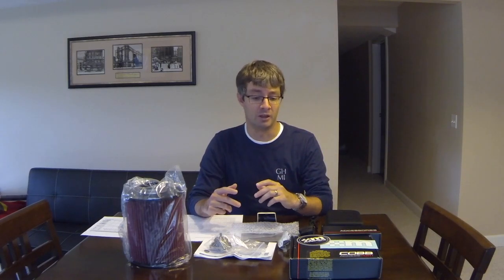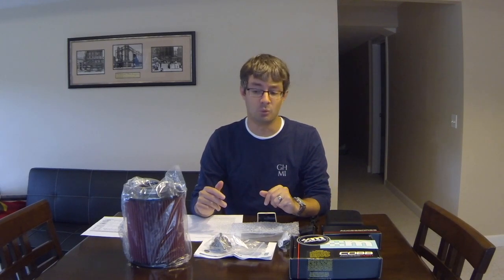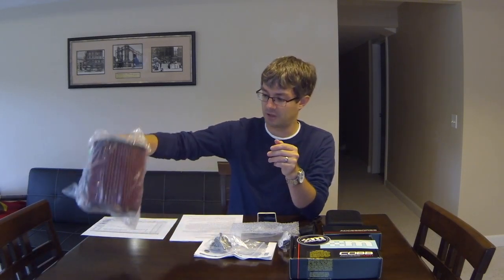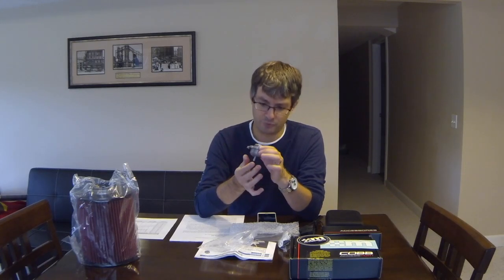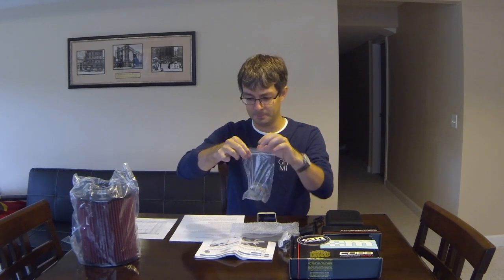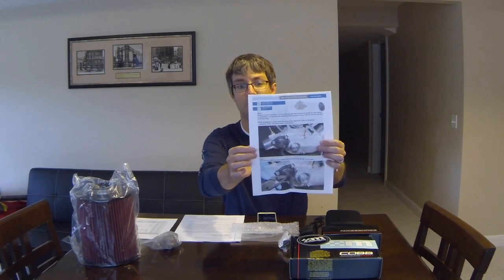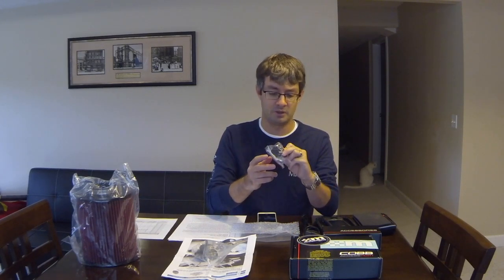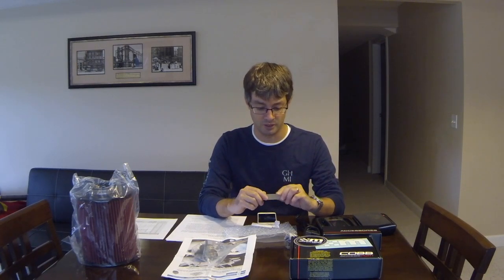mountune Ford Focus RS B2 Performance Package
Unboxing the Mountune Ford Focus RS B2 kit.

From Mountune;

COBB Accessport V3 ECU Flasher - Ford Focus RS B2 Package

•COBB Accessport V3
•mountune Custom Calibration
•mountune High Flow Air Filter
•mountune Uprated Air Recirculation Valve
•mountune Badge

The mountune Focus RS B2 upgrade package includes the very best components to enhance and optimize the performance of your Focus RS including custom ECU calibration to optimize the performance of your car based on your specific use and build specification. mountune performance calibrations are proven to extract the maximum reliable performance and the mountune B series upgrade packages bring together the essential pieces to get you going.

We rely on the industry’s best tuning/flashing device, the COBB Accessport, to deliver our proven ECU calibrations. The Accessport coupled with mountune’s custom performance calibration, unlocks power hidden within the factory ECU calibration by replacing conservative factory settings with more aggressive calibrations. The COBB Accessport from mountune USA includes all of the standard COBB OTS calibrations along with a custom mountune calibration* built to your specifications based on your modifications, octane, and preferences. The results are impressive gains in torque and horsepower with incredible custom features that can be adjusted to meet your requirements. Our team has spent countless hours on the dyno and track developing performance upgrades that perform in a wide range of applications. With over 15 years of Ford 4 cylinder ECU calibration experience it's no surprise that mountune USA are partners with Team O'Neil Motorsports, LaRoza Racing, and O.D.D. Racing. And with multiple Rally America Championships won using mountune USA custom calibrations, our programming team has more Focus RS tuning experience than any other source available to you. Choose from one of the many upgrade packages to enhance your Focus RS.

Mountune Performance calibration slot assignments**

The mountune calibrations include 4 slots that are switchable at any time, on the fly, by simply pushing a few buttons. This is a very convenient feature that can be further adjusted in many cases. The default settings for the Focus RS are laid out as such:

 •Slot 1 - Standard high performance calibration
•Slot 2 - Standard high performance calibration with indicated Launch Control and Flat Foot Shifting
•Slot 3 - Low boost performance calibration
•Slot 4 - Same as Slot 1 with LESS spark (aka panic mode / bad fuel mode)

Maximize the performance of your Focus RS

For those who require additional support, the mountune ECU calibration can be optimized further with data logging and program revisions at no extra charge. Engine performance is enhanced by reviewing data logging files along with calibration revisions based on feedback from the end user. The duration of the calibration and file revision period for the chosen fuel type / octane is 45 days from the time the first file is sent to the customer, which is preloaded onto the AP when it ships out. Multiple calibrations can also be requested during this time period. Once the 45 day period has expired the free custom calibration period ends. Future custom calibrations are subject to additional fees depending on the exact nature of the request. mountune optimized Accessport calibrations are available only to customers who have purchased the Cobb Accessport directly from mountune.

Custom programming options include, but are not limited to:

•On-the-Fly MAP (slot) switching
•Auto Start / Stop disabling
•Launch Control settings
•Flat Foot Shifting settings
•Ethanol (E30 & E40) support
•100+ Octane support
•Gear Based Torque Limiting
•Shift Assist settings
•Exhaust burble settings
•Exhaust valve settings
•Idle Adjustment
•Rev Limiters
•Speed Limiters
•Shift Light settings
•Advanced Wastegate Adjustments
•Low Traction / Wet Weather settings